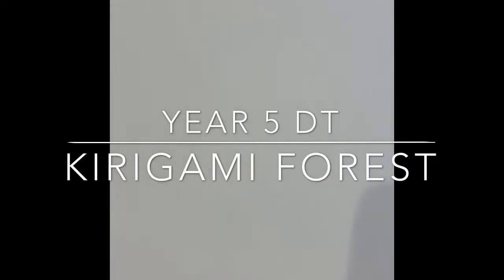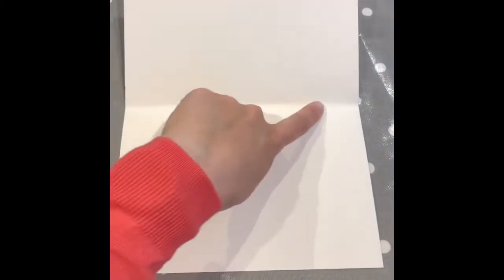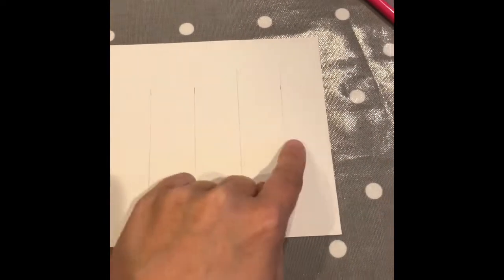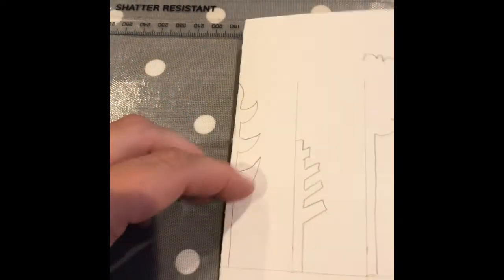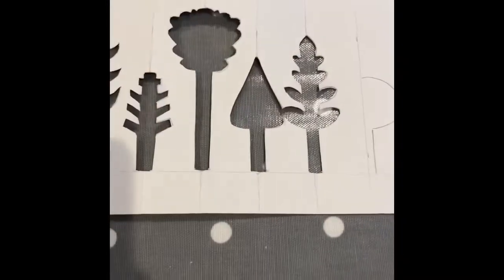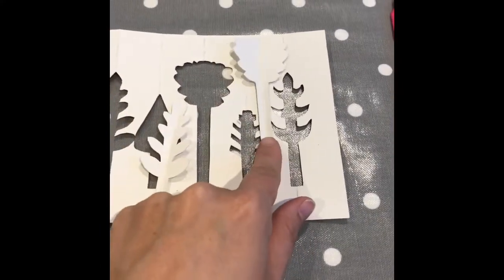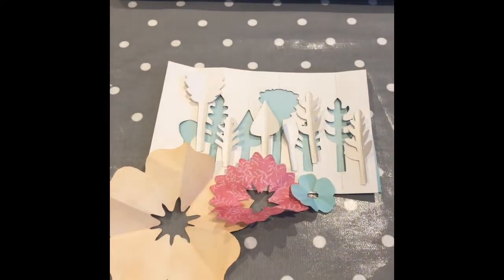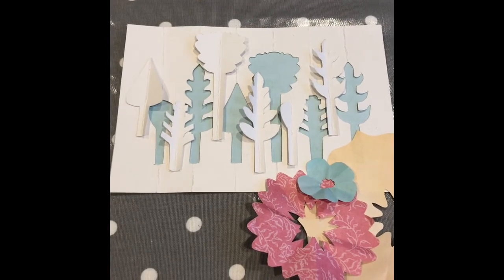Year 5 DT Kirigami Forest